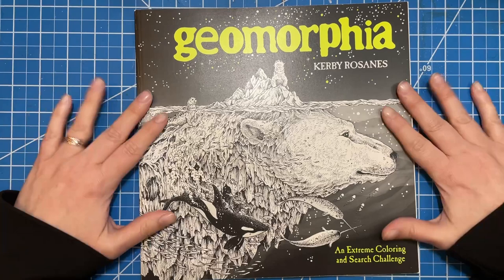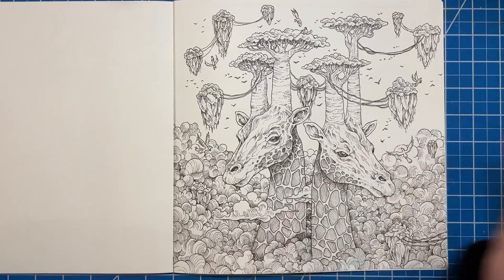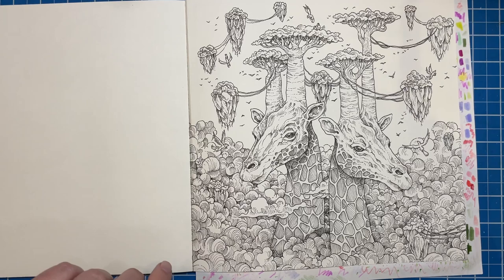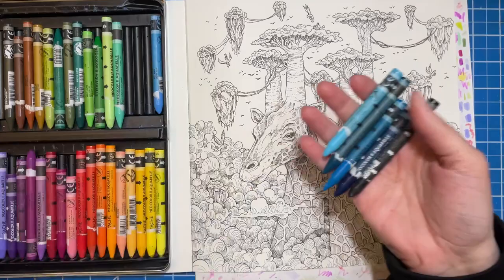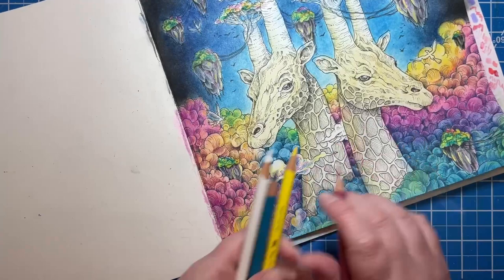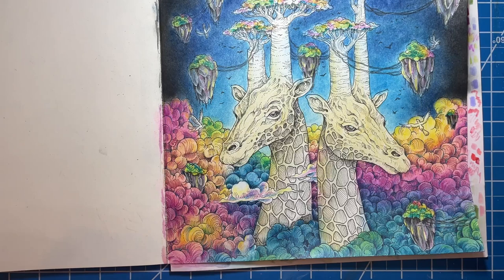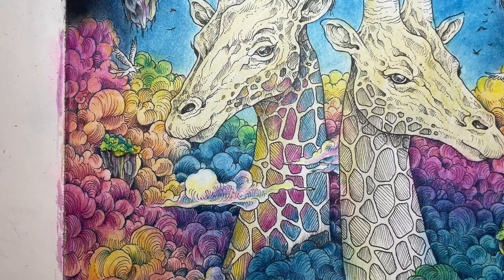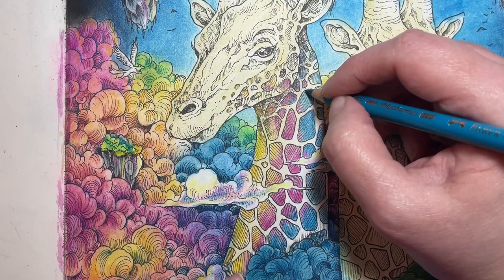Full Color Along Geomorphia By Kerby Rosanes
Hi there!!

Today’s video is a complete color along in Geomorphia by Kerby Rosanes. This is part of the twoweekswithkerby event hosted by Shannon
Check out the schedule and check out all of the awesome color tube channels!!

* Please remember that you can use any items similar to what I’ve used.  They do not have to be exact. Use what you have ❤️

Supplies used today:
Neocolor II’s
Mungyo pastels
Polychromos pencils
Posca pens
Thanks for stopping by!
🤍 Erica